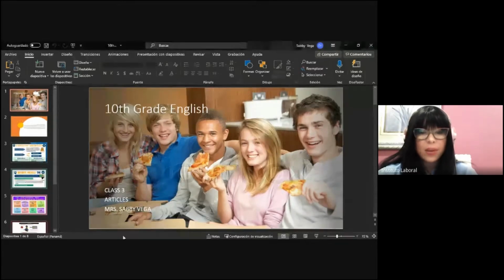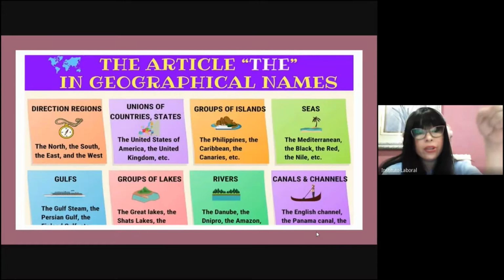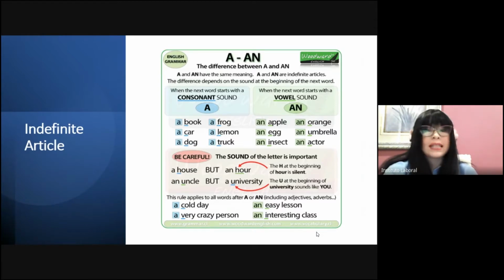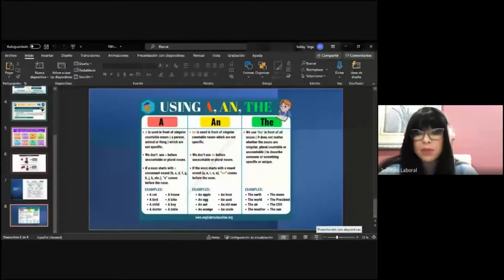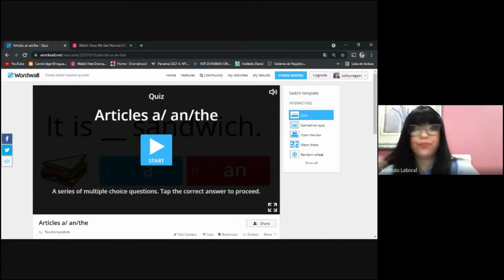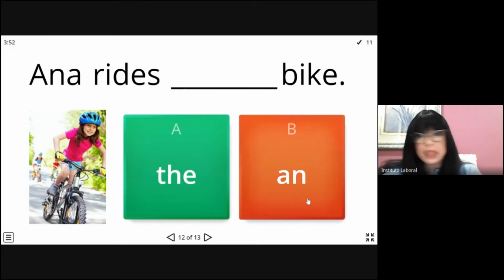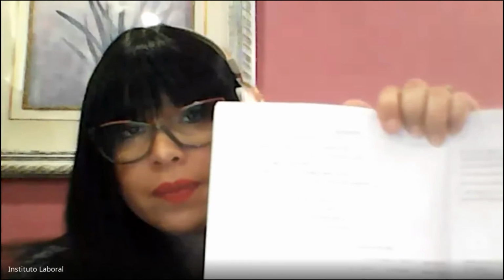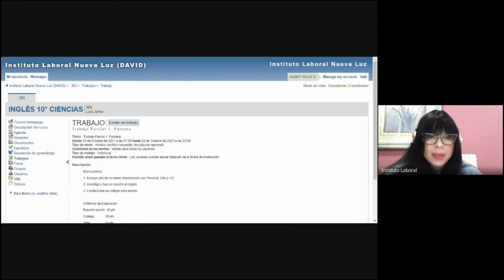Clase de Inglés 10° Ciencias David 16-10-2021